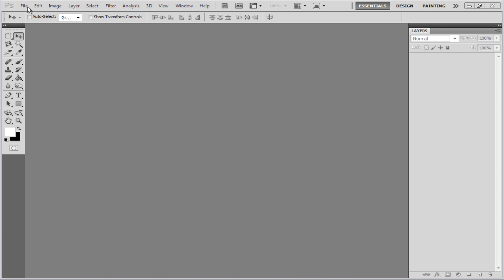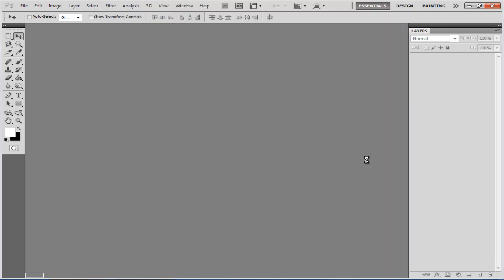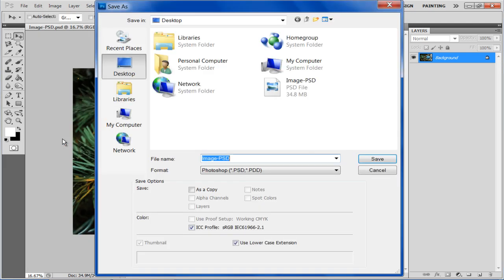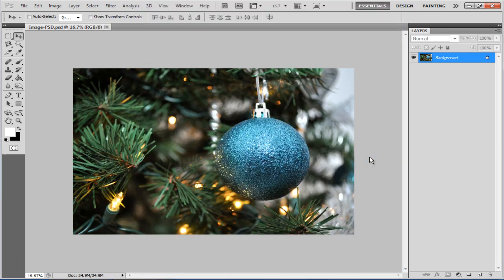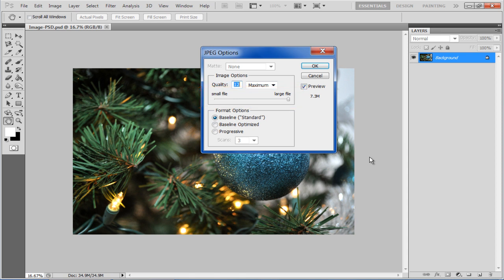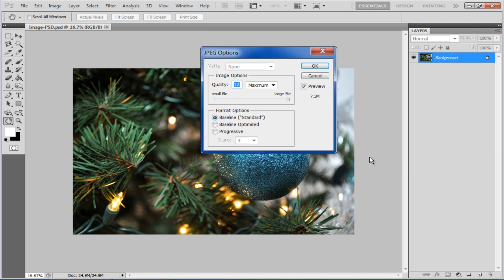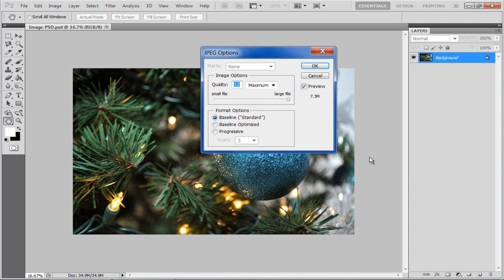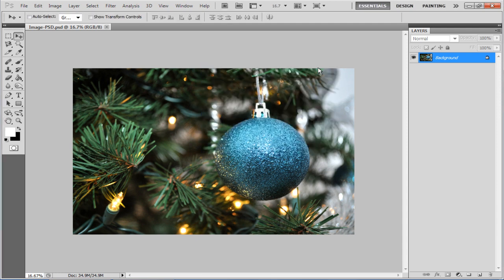How to Convert PSD to JPG in Photoshop CS5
Follow this short and helpful tutorial and learn how to convert a PSD file in to a JPG image so that it can be used in other programs.

A PSD file extension is used by Photoshop to save its file. Photoshop uses a pixel based technique to create and save its files in order to reuse them. A PSD file format is comparatively heavy than any other image formatting due to its extensive pixel based quality. You cannot use a PSD image file with any other application like a usual image. However you can easily convert it into any Image Format of your choice. This tutorial will show a nice and easy way to convert from PSD to a JPG format.

Step # 1 -- Open a PSD File

In this tutorial, we will guide you on how to convert psd to jpg format. First of all, open Photoshop. We will use this here to convert the psd file into a jpg format. Now go to the "File" menu and click on the "Open" option. Browse and select the psd file which you want to convert and click on the "Open" button. Load it in Photoshop.

Step # 2 -- Choose the "Save As" Option

Once the file has been loaded, again go to the "File" menu and then click on the "Save As" option. This will give you an option to save your file in a different format that is from here you can convert psd to jpg. You can also choose a different file extension to save your file.

Step # 3 -- Save the File as JPG

Now in the next step, enter the file name as "Image-JPG" and choose the format as "JPG" from the drop down list. Once you have selected it, click on the "Save" button.
This way you can convert from psd to jpg so as to ensure that your image can be used in other programs as well.